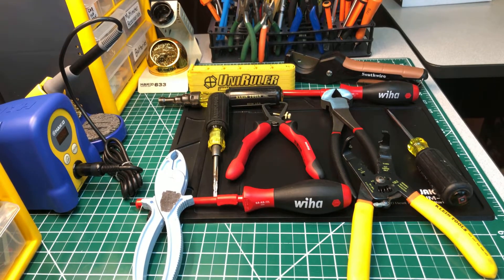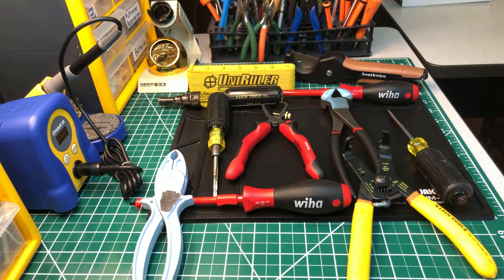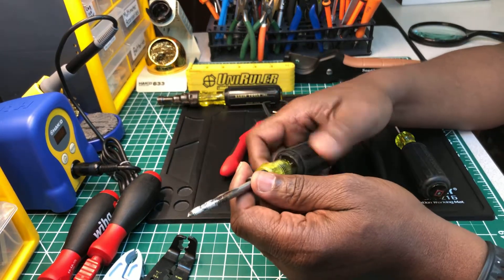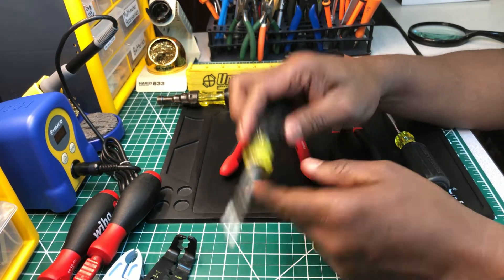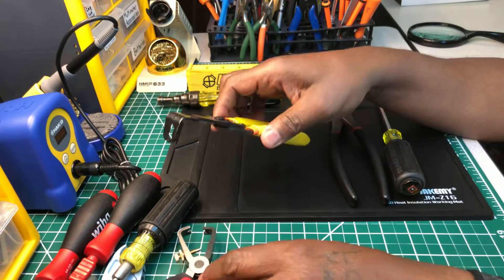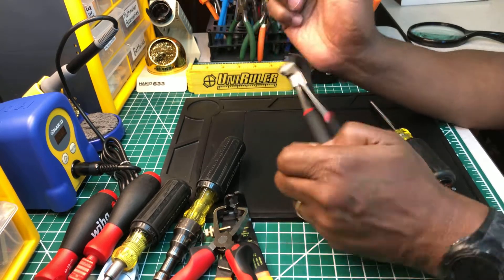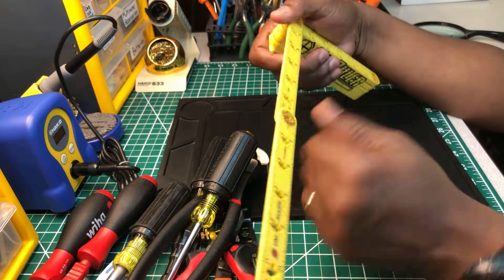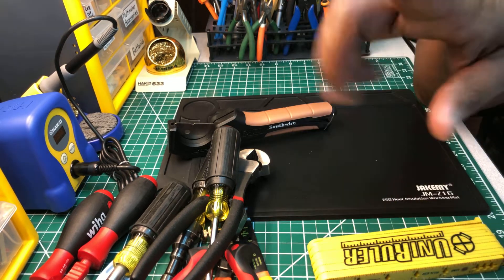🇺🇸🇨🇦🇩🇪 Specialty Electrical Tools For Electrical Apprentices ( Part 1 )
* Klein #2 Robertson Tip Screwdriver 🇺🇸
* Walmart Staple Pullers🇺🇸
* Klein Angle Romex Strippers🇺🇸
* Klein EMT Conduit Reamer🇺🇸
* Wiha Screw Holding Screwdrivers 🇩🇪
* Buss Fuse Puller🇺🇸
* Klein Self Tapper🇺🇸
* UNIRULER Folding Ruler🇨🇦
* SOUTHWIRE PVC Cutter🇺🇸